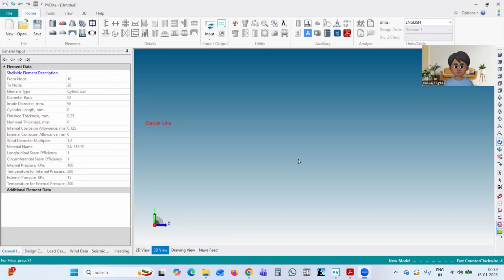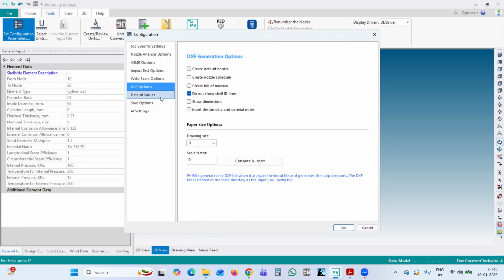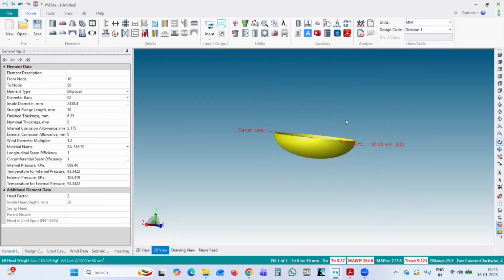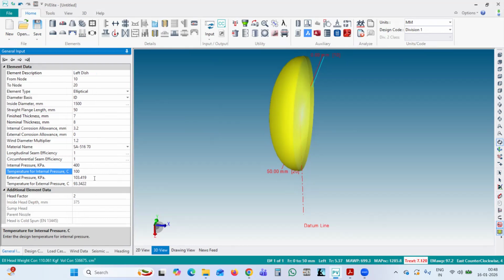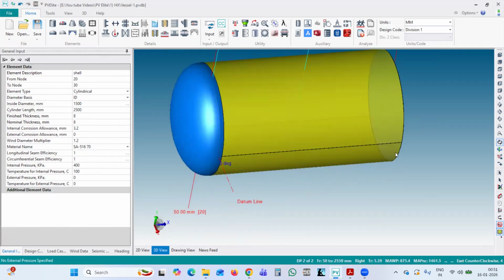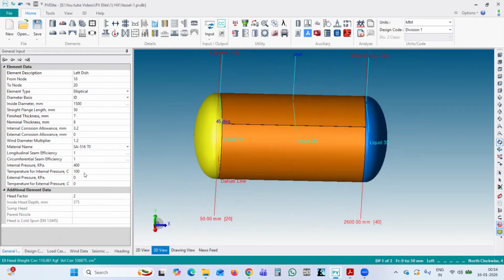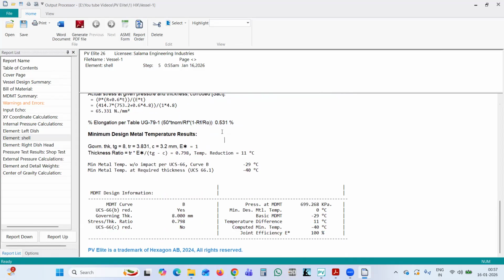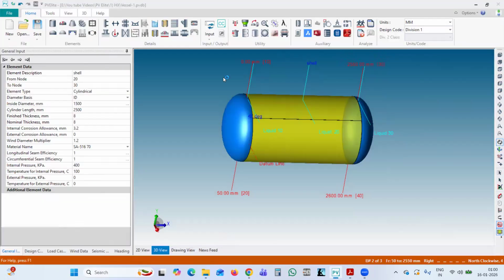PV Elite Training Part 1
Design of Pressure vessel using PV Elite software from beginning to advance level.